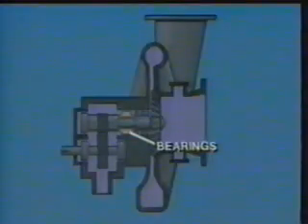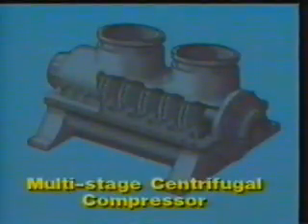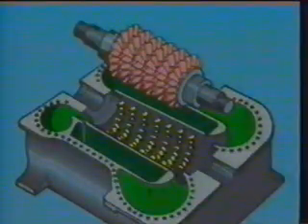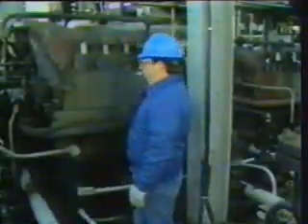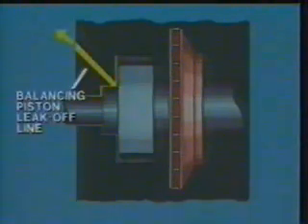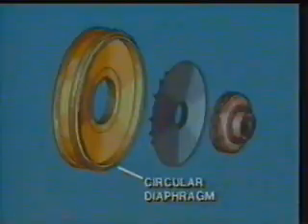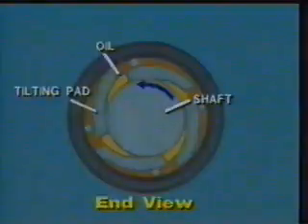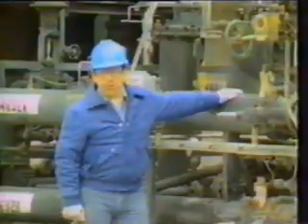Cenrifugal Compressor 1